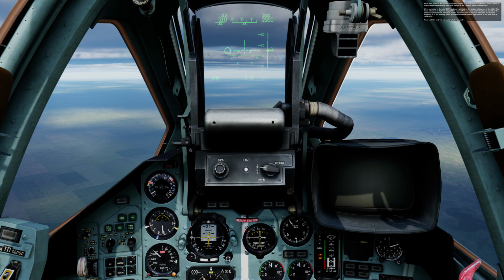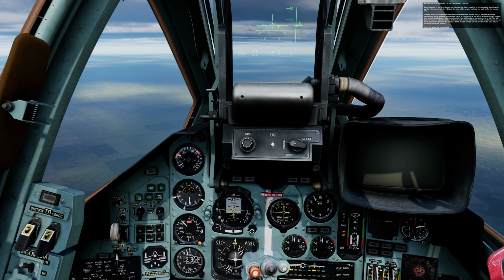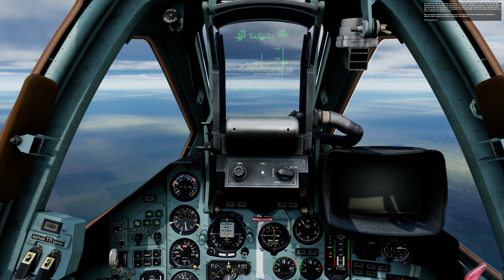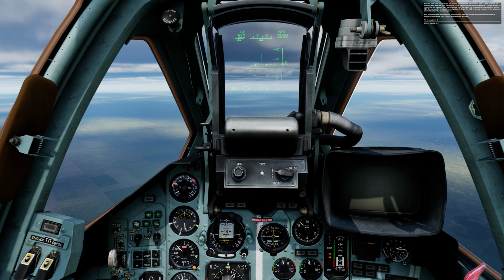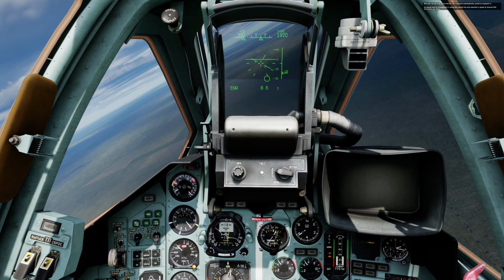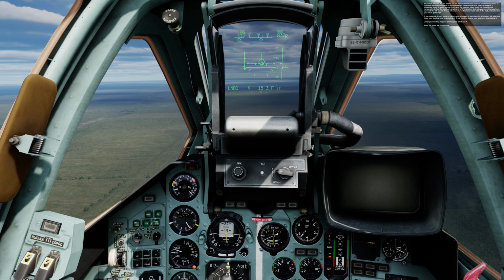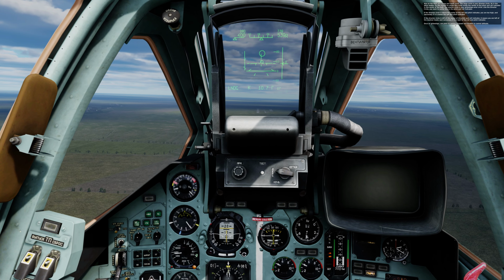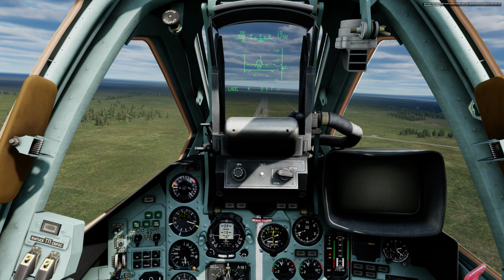Digital Combat Simulator Black Shark 2023 12 10 22 03 50 05